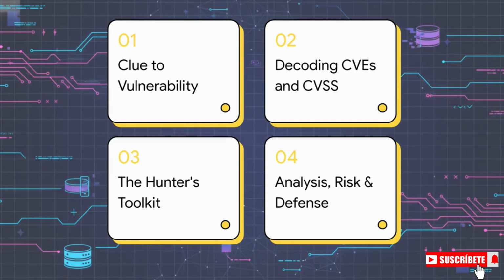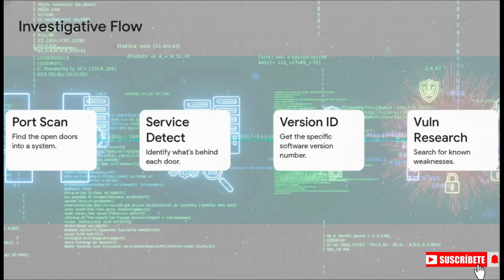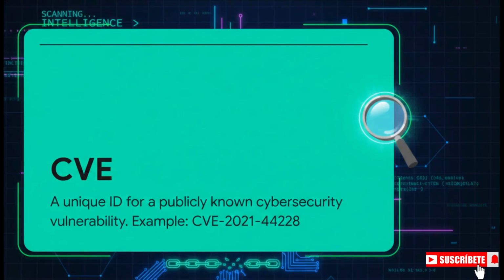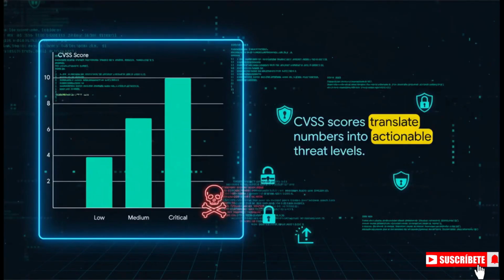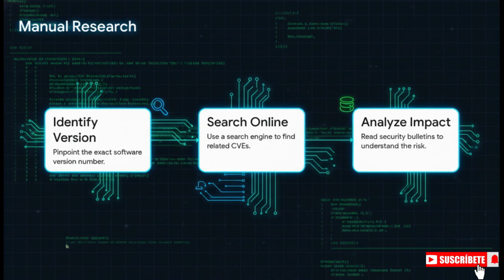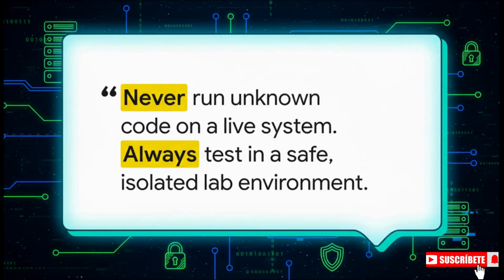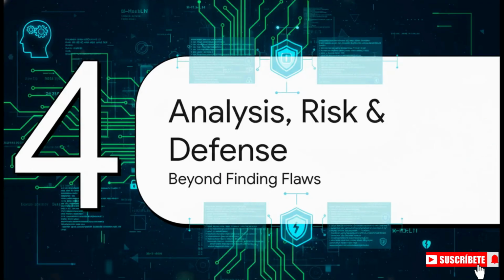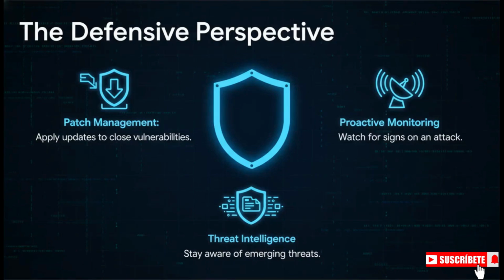Vulnerability Analysis & CVE Research